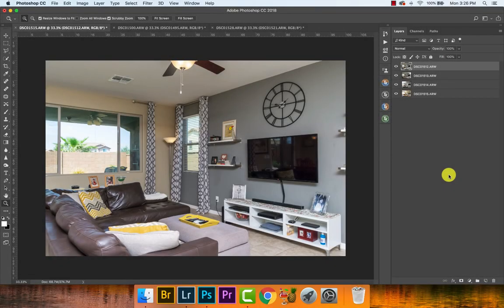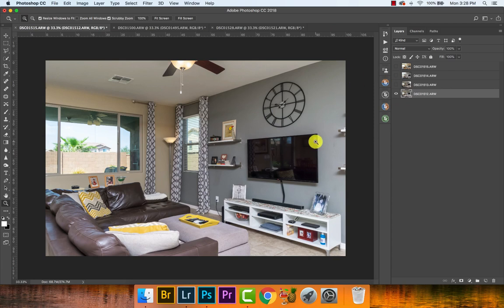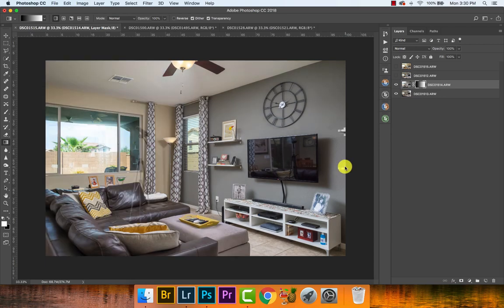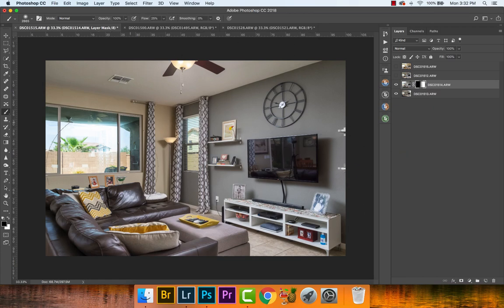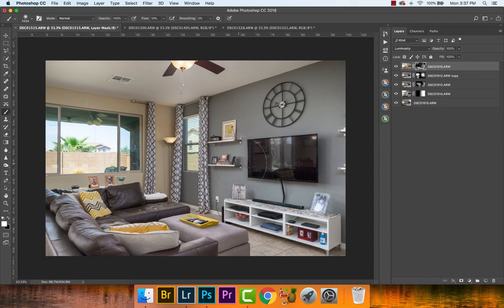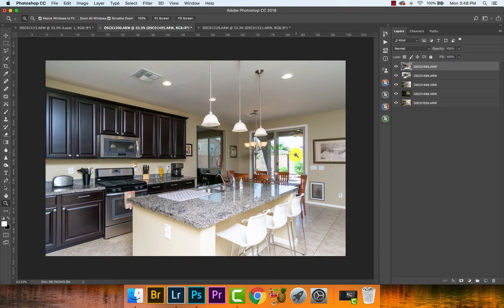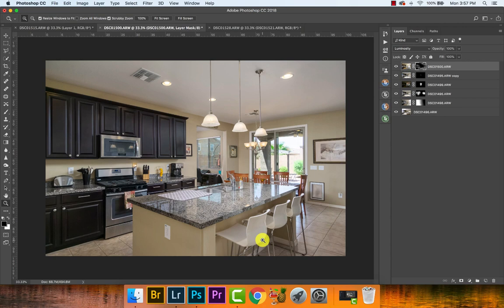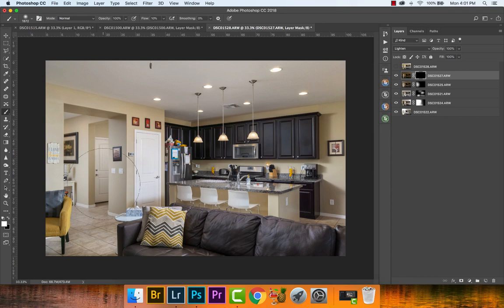Session One: Rio Bravo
In this video, Hunter Lomayesva teaches you how to blend multiple flash composites with a single ambient exposure to create portfolio worthy images. Expect more videos to come.